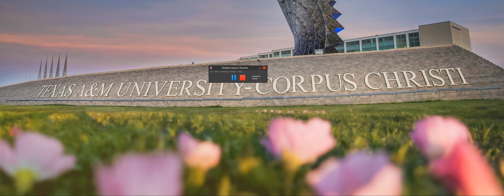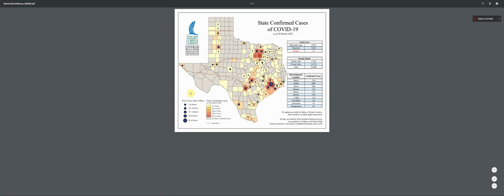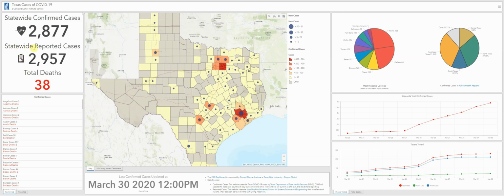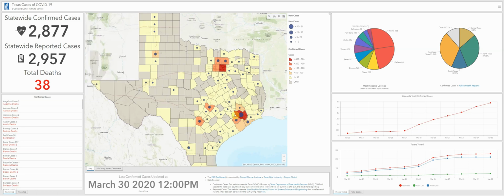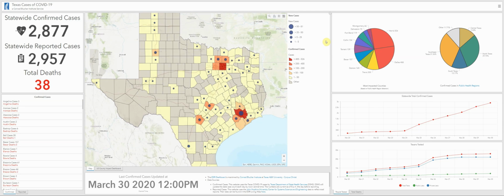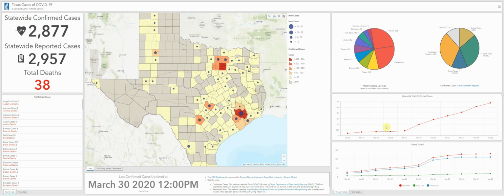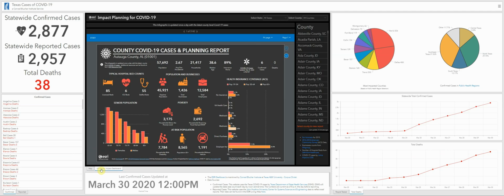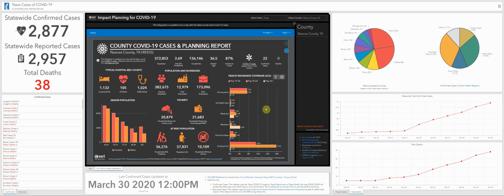CBCRT TAMUCC COVID19 Dashboard Walkthrough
This video explains how to use the Texas A&M University-Corpus Christi COVID-19 Dashboard and the data being shown. This video was made by the Conrad Blucher Institute.